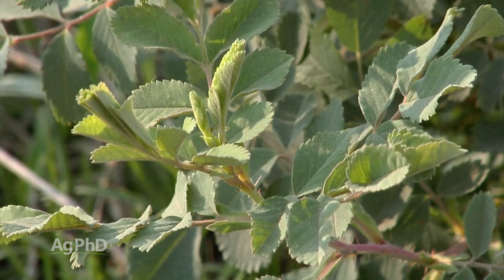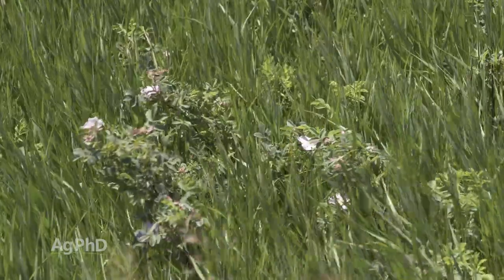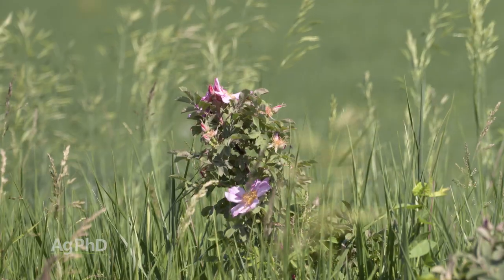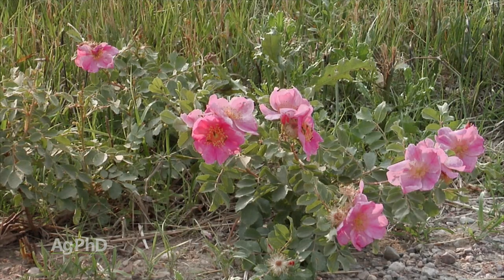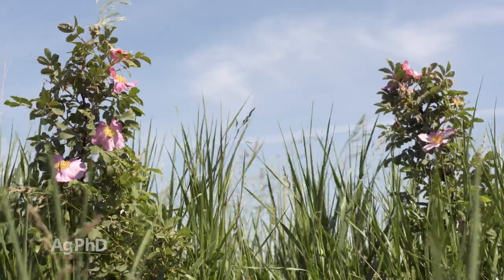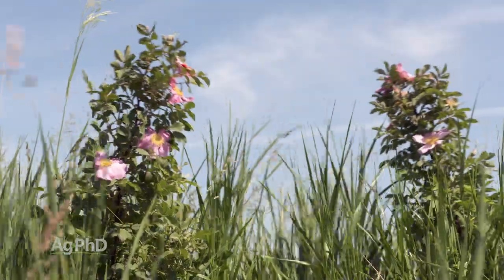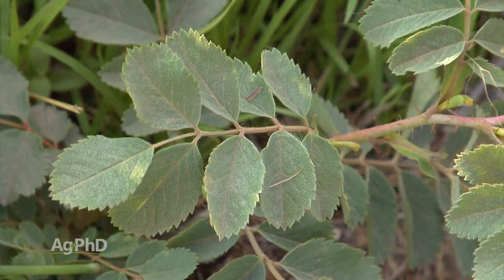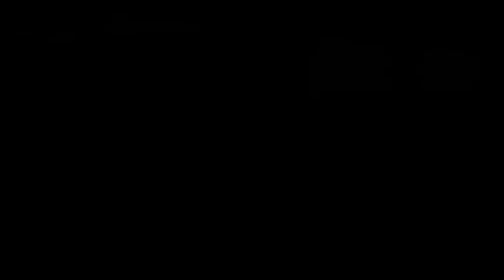Weed of the Week #1183 Arkansas Wild Rose (Air Date 12-6-20)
Brian and Darren Hefty talk about how to control Arkansas wild rose.